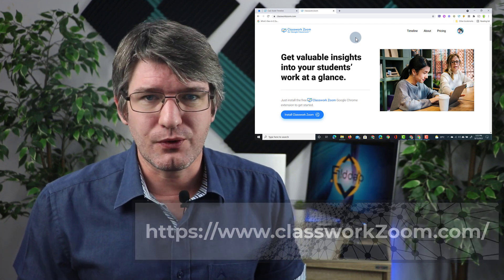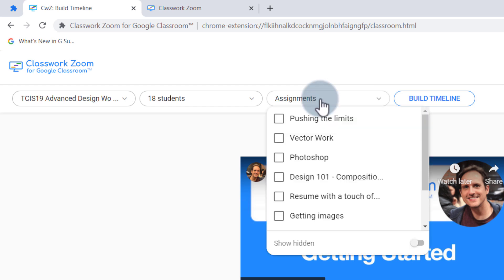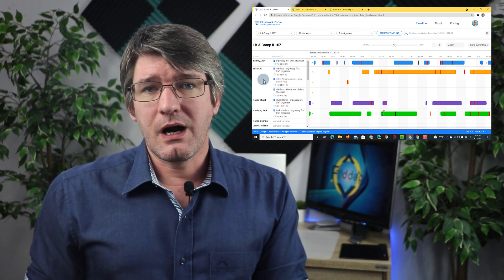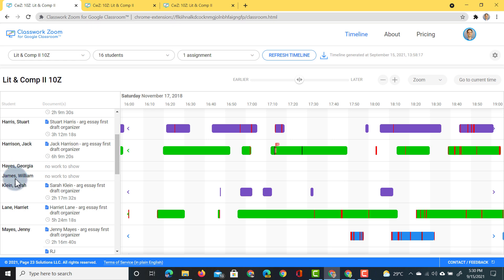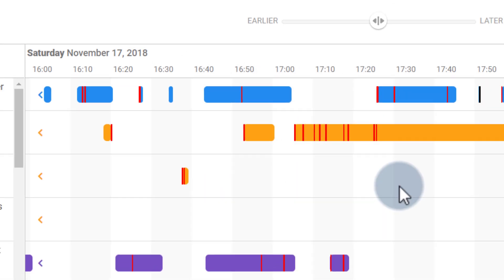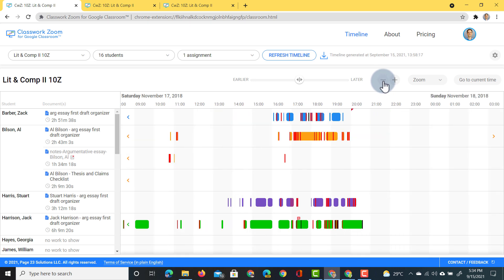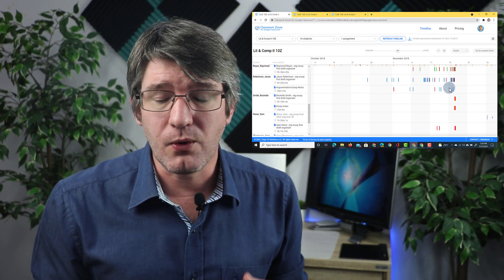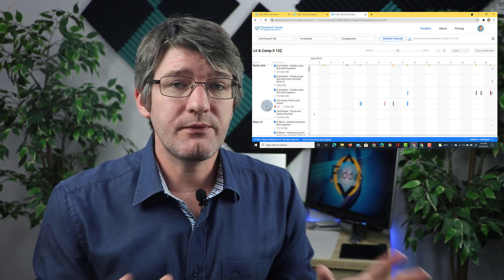HOW do your students work in Google Classroom? Find out now!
Do more with revision history in Google Classroom and supercharge it with Classwork Zoom. This extension takes supporting your students along their learning journey to the next level!

Timestamps:
0:00 Intro
0:20 How does it work?
1:30 Select your Class
2:00 Choose the students
3:00 Timeline example
3:20 Editing time
4:20 Hovering over items
5:00 Removed from assignment
5:15 What about people not in the class?
7:00 Pasting highlighted
8:30 Zoom in or out on the timeline
11:00 What about collaboration?
13:00 Export the data
13:40 Show formatting
14:40 Summary